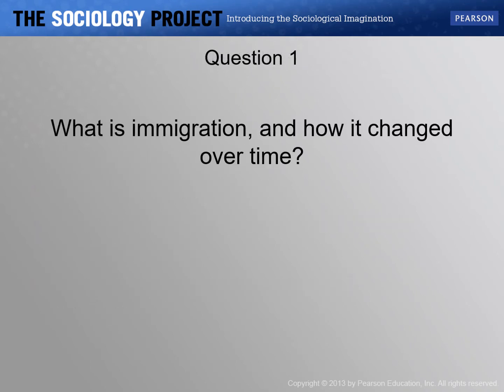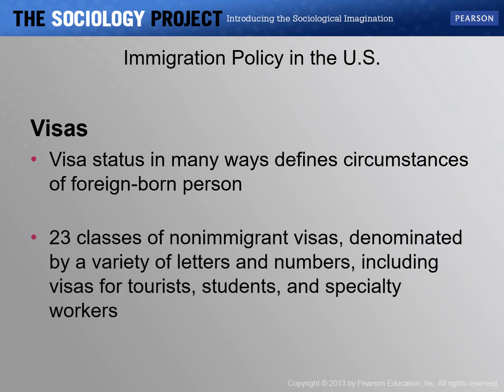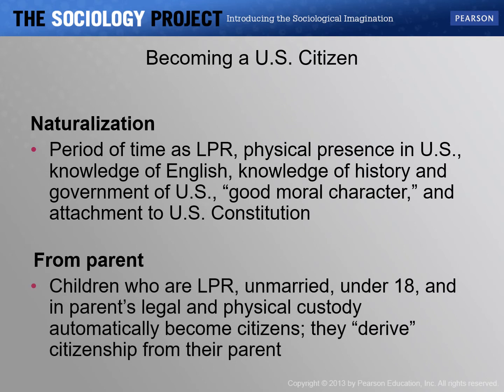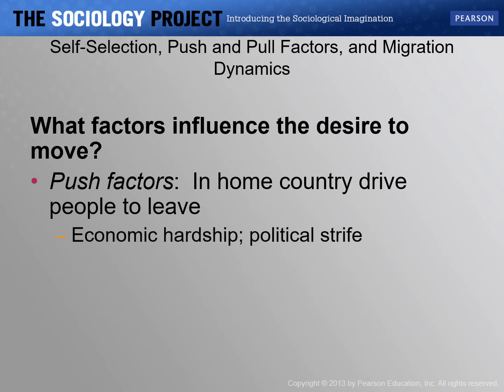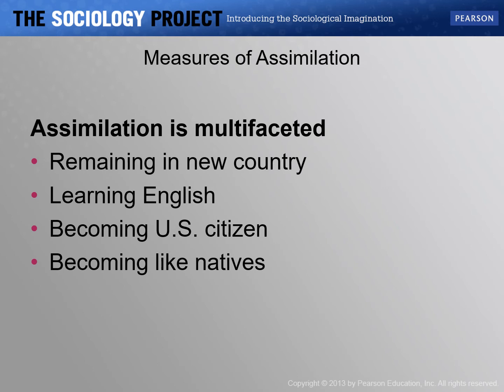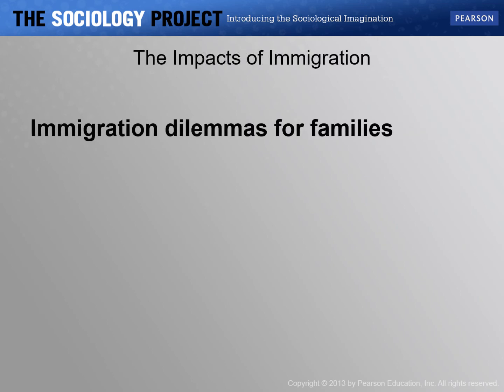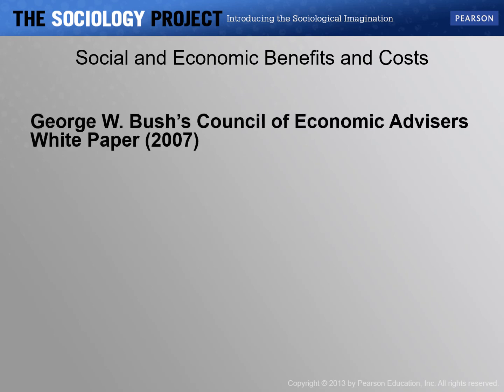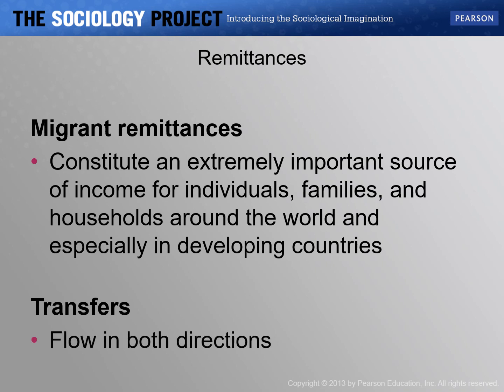Sociology of Immigration